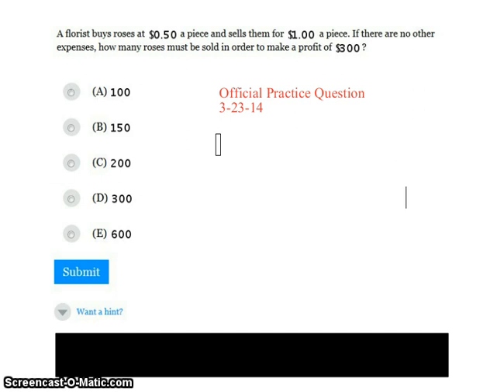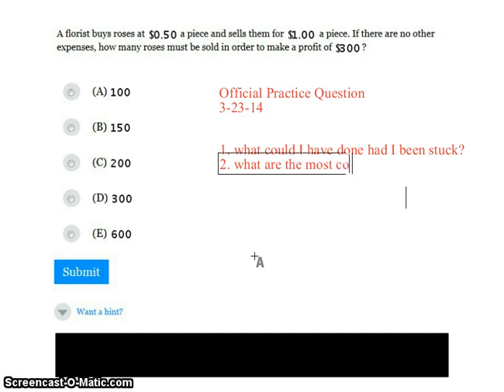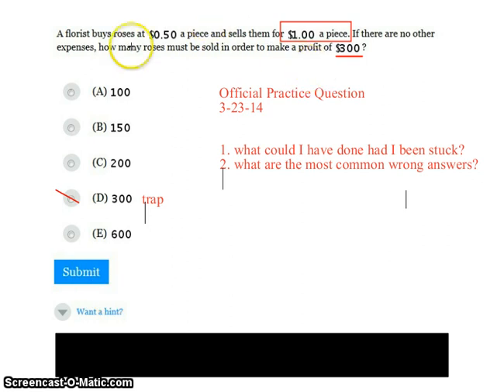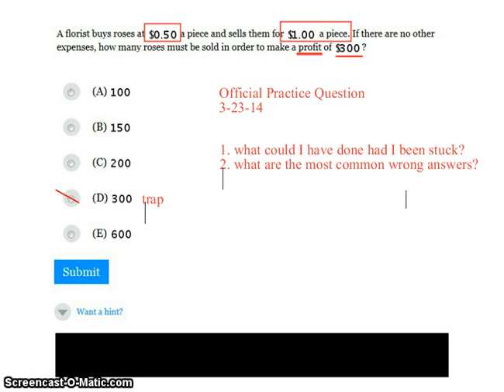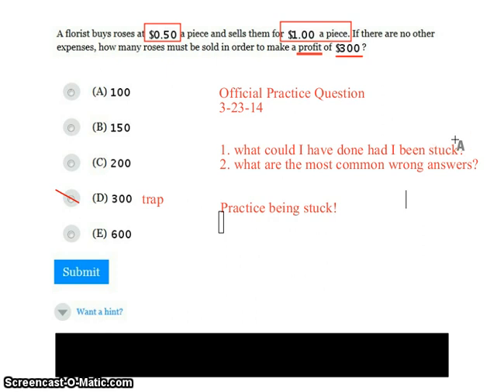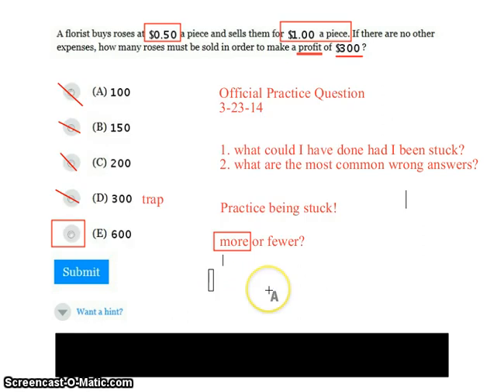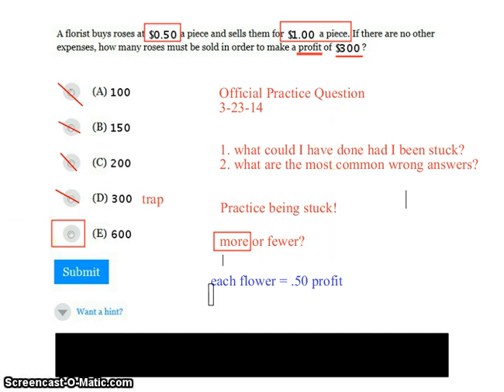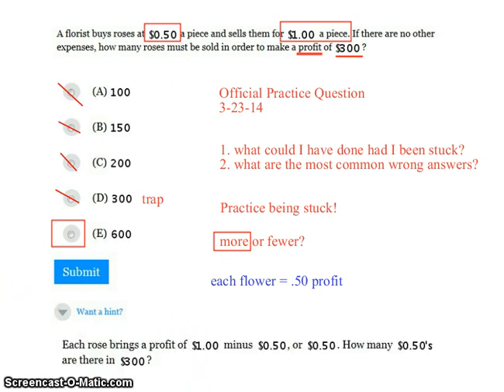CB 3 23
Not the toughest Math question but it does give us a chance to talk about why we practice and what skills we want to get better at.